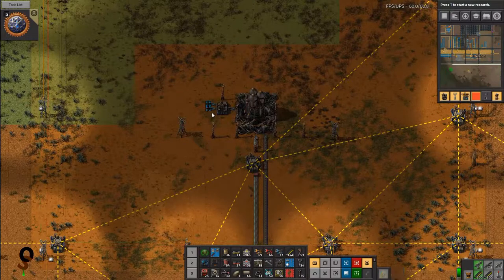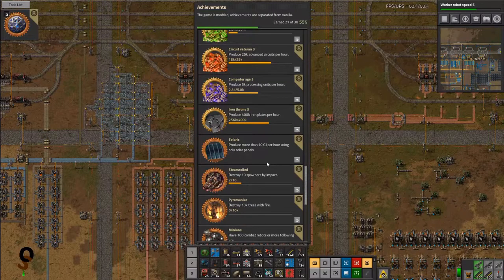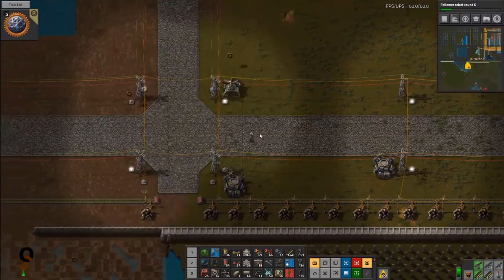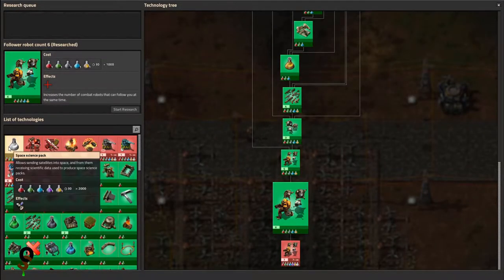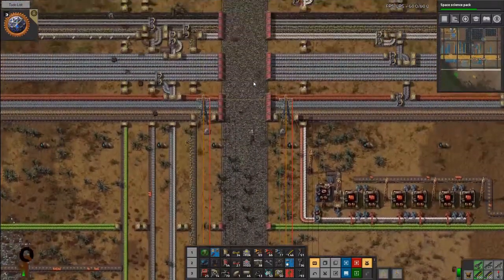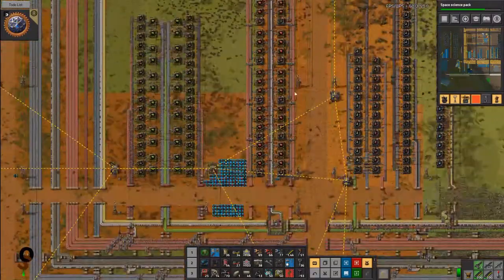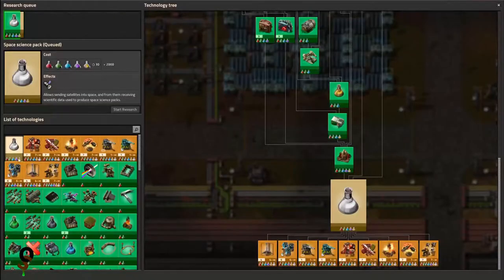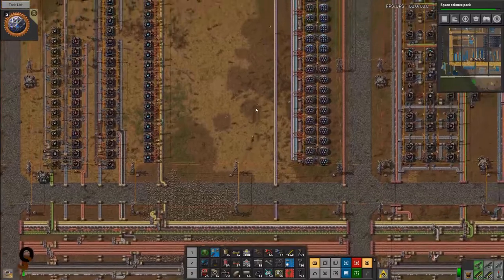Factorio Vanilla 100% Tech Ep42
Episode 42 of my play through of Factorio (No Mods) 100% Tech